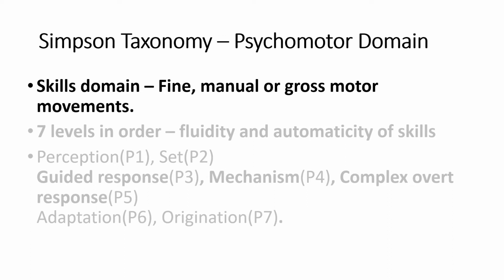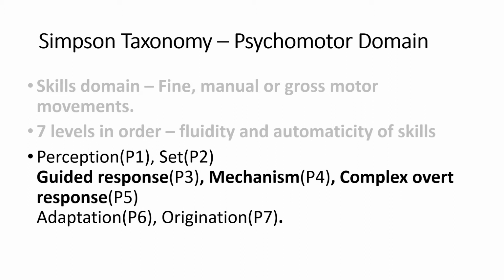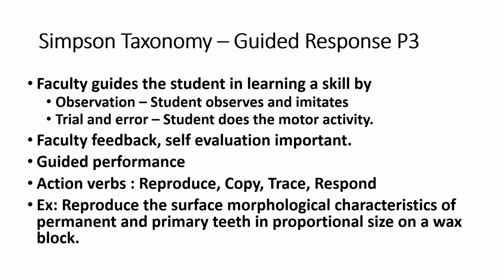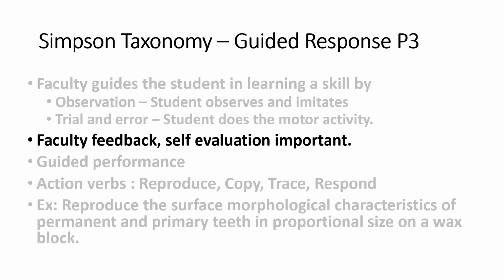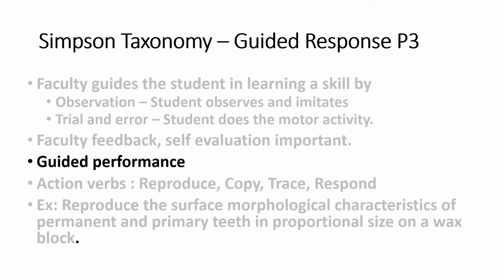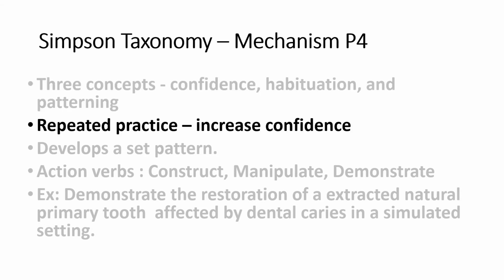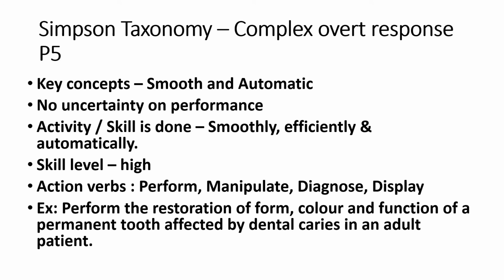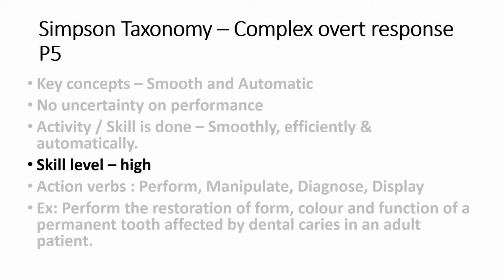Taxonomy in Learning Outcomes in Dental Education - Psychomotor Domain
This lecture explains in the writing of learning outcomes in dental curriculum in the psychomotor domain